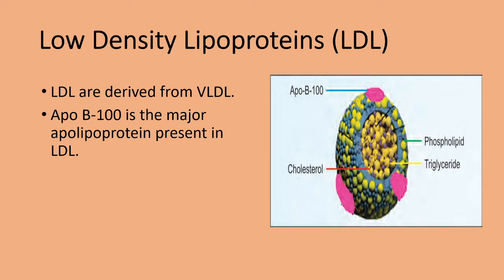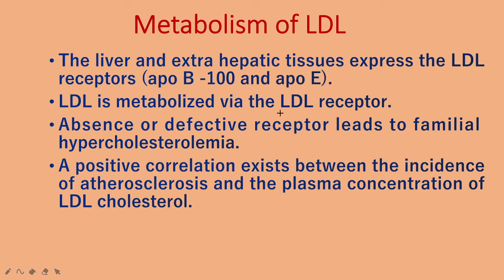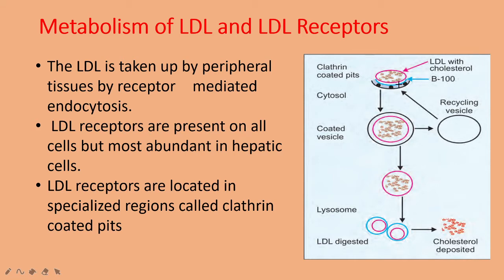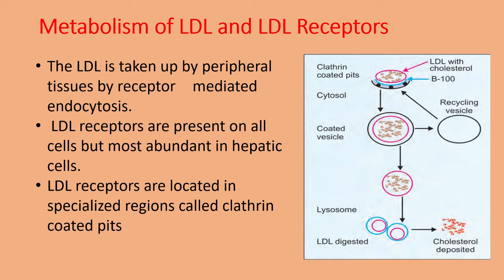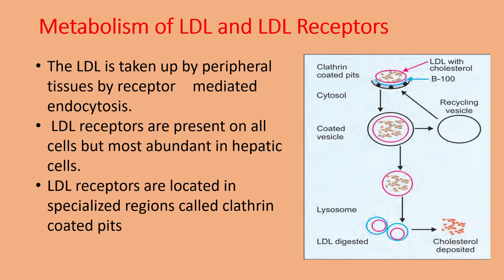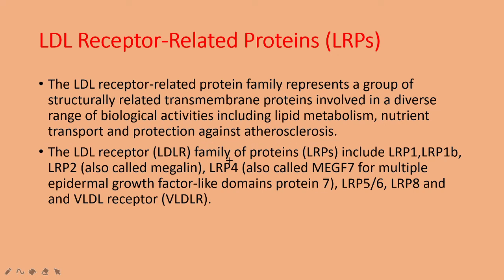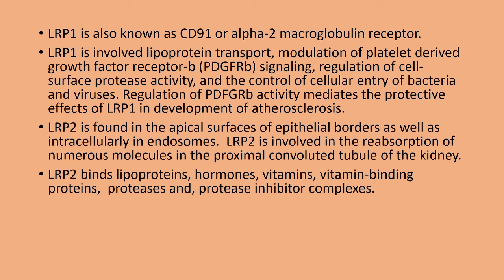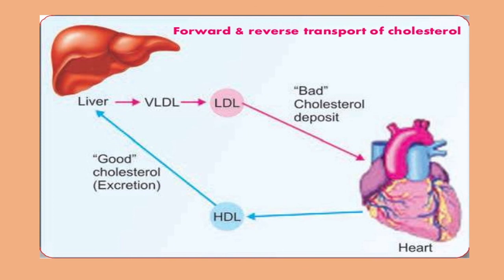Metabolism of Lipoproteins| Part 3- Metabolism of Low Density Lipoproteins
Lipoproteins are conjugated proteins made up of neutral lipid core (Triglycerides, cholesterol, cholesteryl ester and phospholipids) and specific proteins called apoproteins or apolipoproteins. They act as a vehicle to transport lipids from one tissue to other tissue through blood. Low Density Lipoproteins (LDL) is neither synthesized by liver nor by intestine. LDL is rich in cholesterol. LDL transport cholesterol from liver to extrahepatic tissues. Hence LDL is also called “Bad Cholesterol”.
Watch the previous biochemistry videos in BiochemistryDSP. Few video links are given below